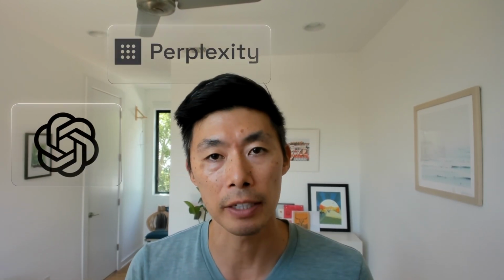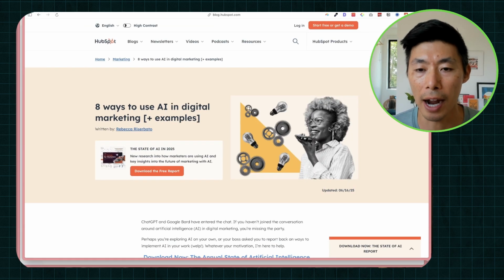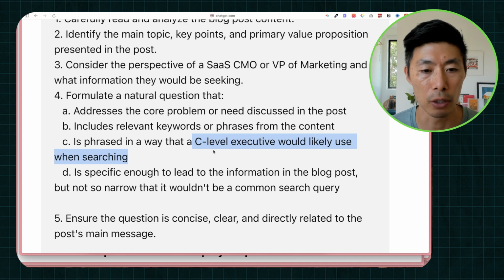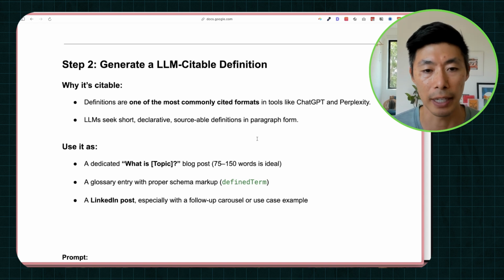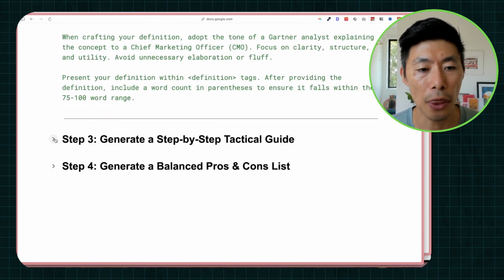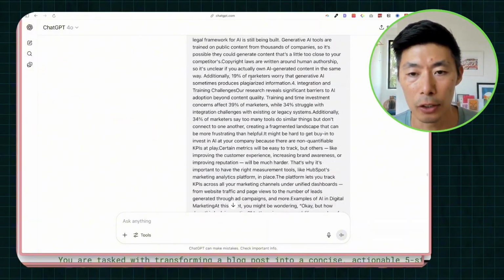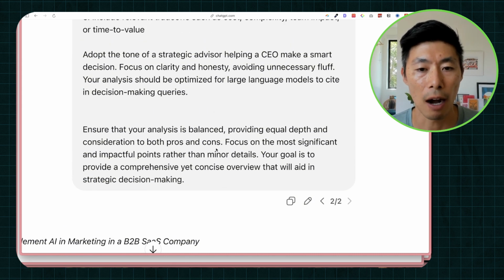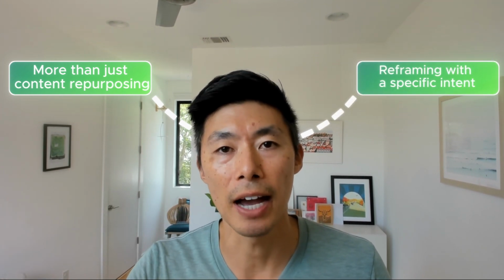3 Ways to Repurpose Content for AI Search Engines (And Rank Higher!)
3 Ways to Repurpose Content for AI Search Engines (And Rank Higher!)

In this video, we’re diving deep into the evolving world of SEO and how AI-driven search engines like ChatGPT and Gemini are changing the rules.

Marketers no longer just need to rank on traditional search engines like Google; they need to be the answer that users are looking for in AI-based platforms.

I’ll show you how to take one piece of content and repurpose it into three optimized formats for AI searches. Don’t miss out on the future of SEO — start adapting today!